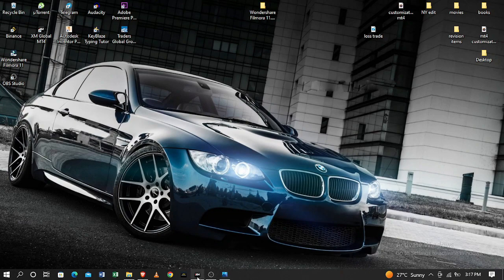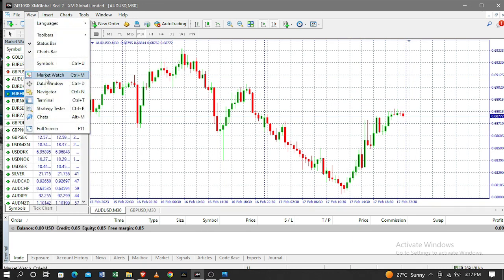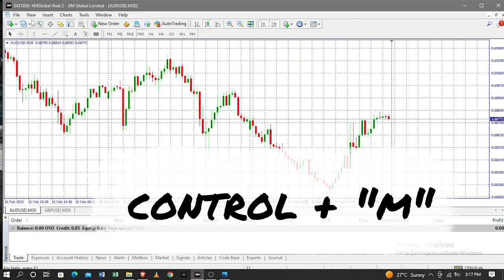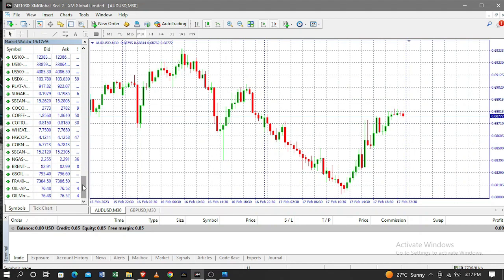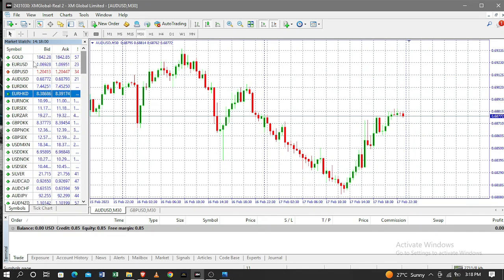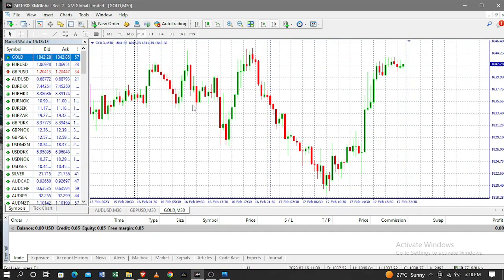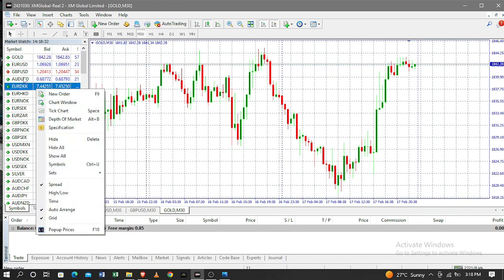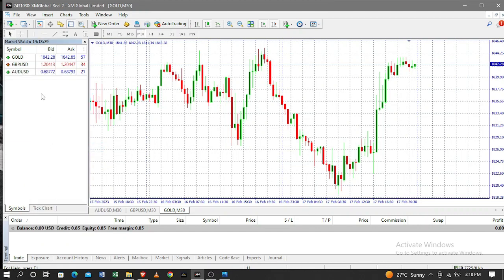how to use market watch in mt4 | on pc [beginner guide]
In this video an showing you on how to add currencies to you charts and how to set up the market watch. If you are a beginner then this is a great starting point for you.